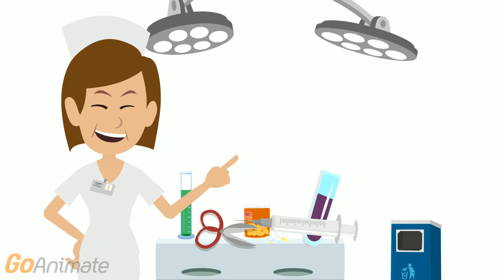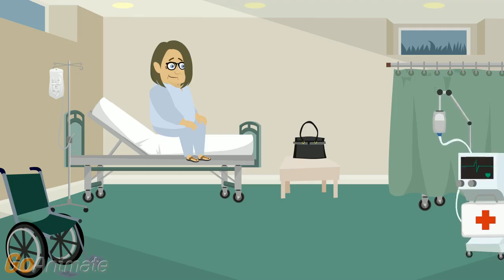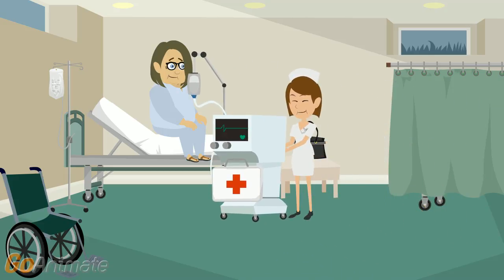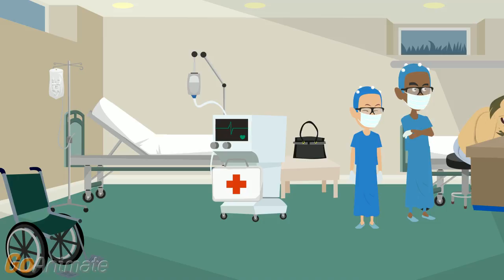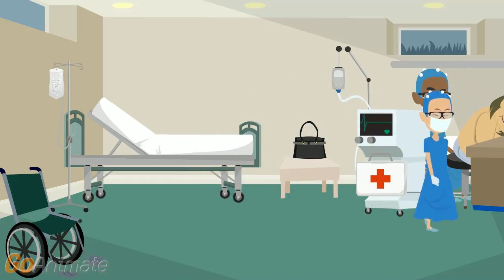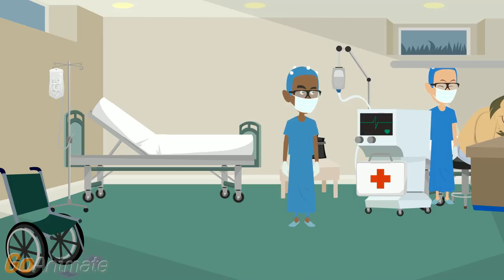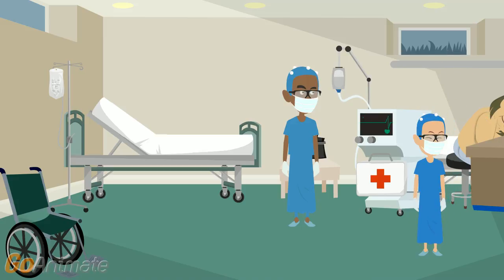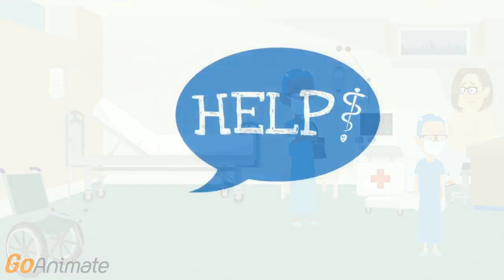Taking Care of Patients - VideoClip 1